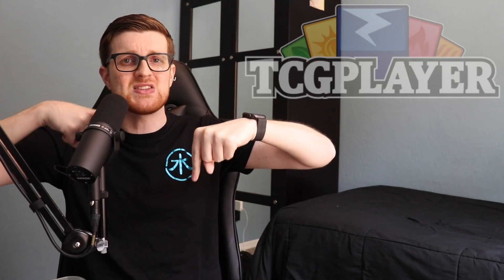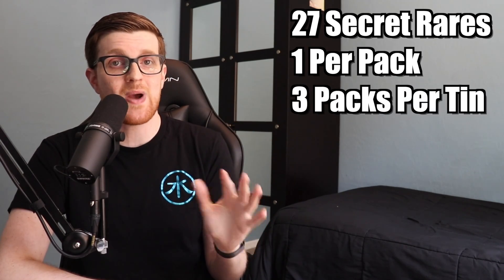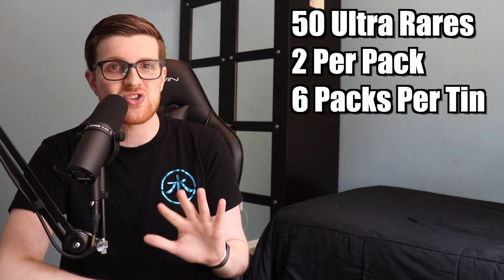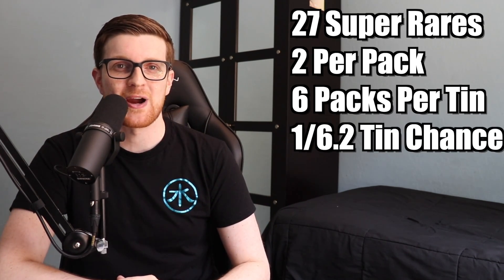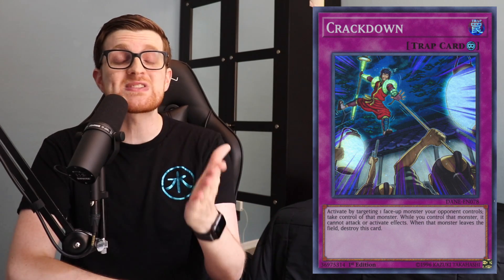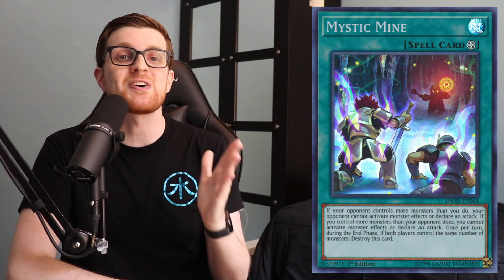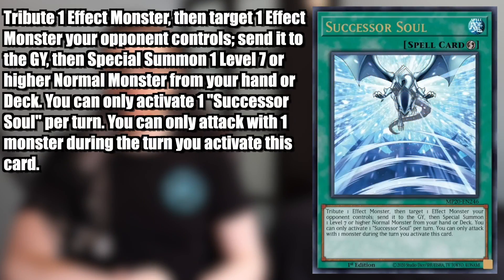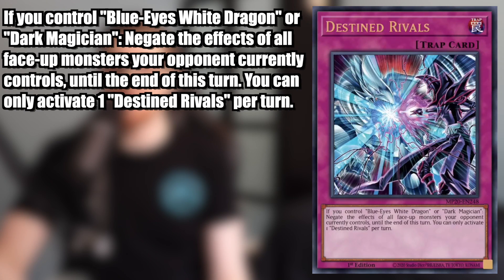Should You Buy a Yu-Gi-Oh! 2020 Mega-Tin?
The Yu-Gi-Oh! 2020 Mega-Tins contain many sought after cards from previous sets, including alternate rarity foilings of popular competitive cards. Combined with new promos, today I'm providing an analysis as to whether or not you should buy a 2020 Yu-Gi-Oh! Mega-Tin!